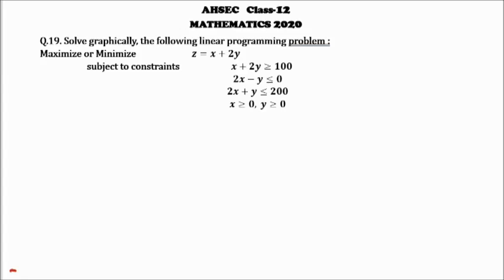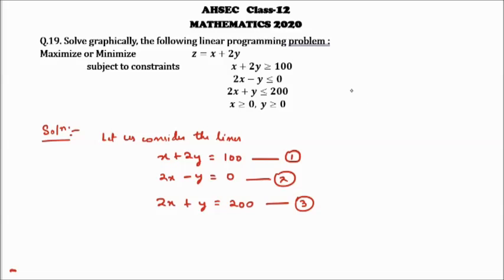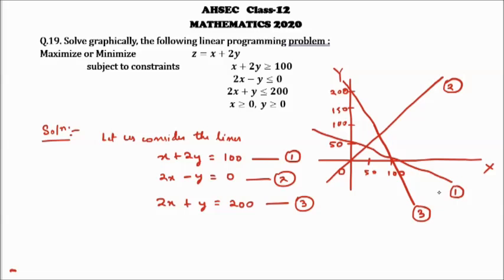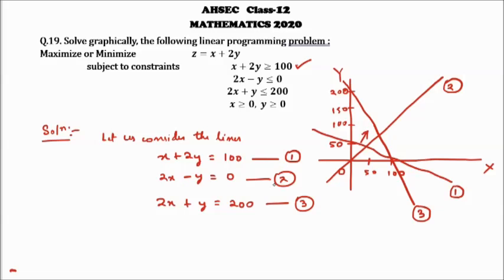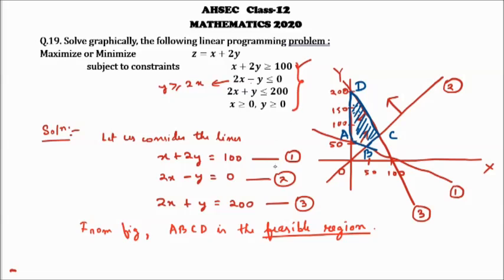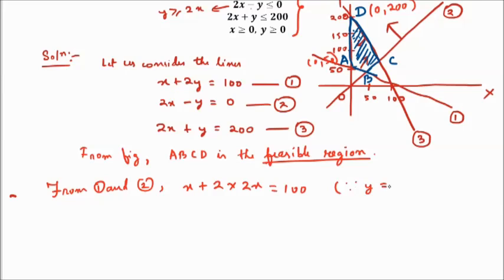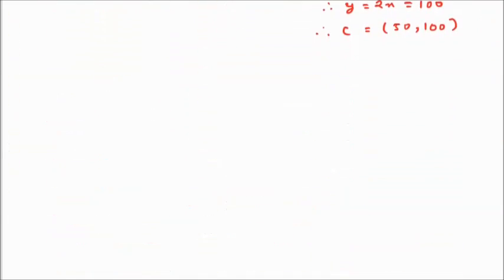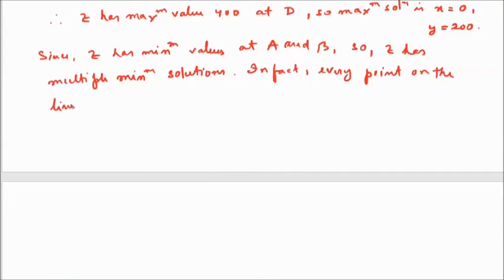AHSEC | Mathematics | Class-12 | 2020 | Q.19 Solution || Linear Programming Problem || By IMR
Hi !  In this video, I am giving the solution to Q.19 from the MATHEMATICS paper that was asked in Class-12 AHSEC board exams 2020. I have tried to give a clear picture of the problem with the help of a figure to solve a linear programming problem graphically.

My name is Imo and I am a die hard fan of MATHEMATICS. I love to share knowledge with people. The sole purpose of this channel is to provide free education to everyone mainly in MATHEMATICS.